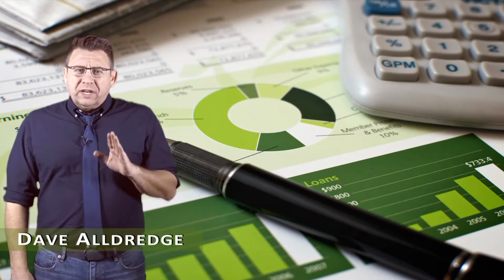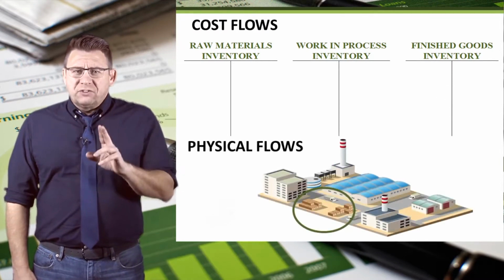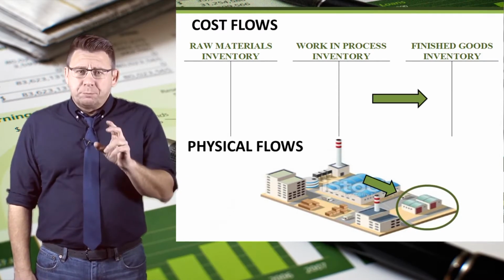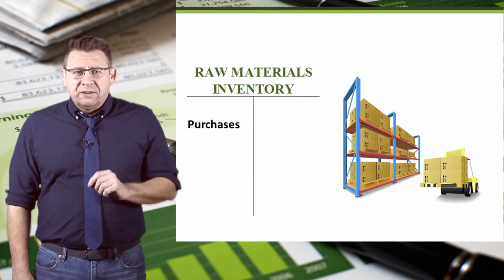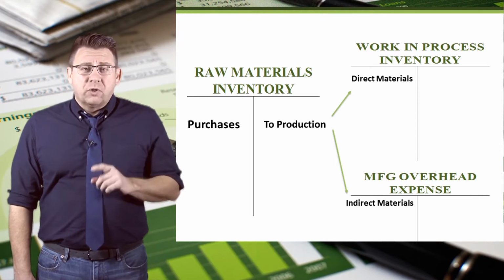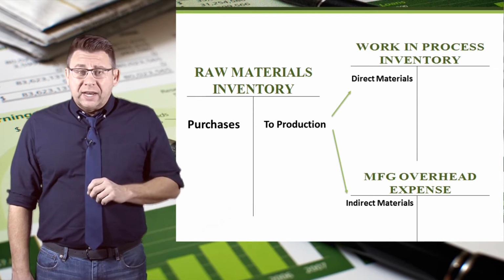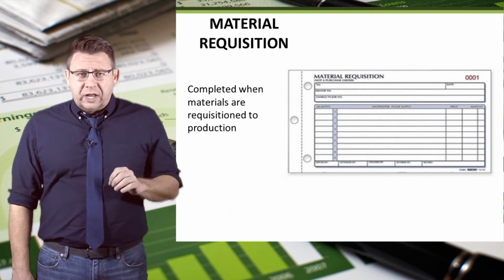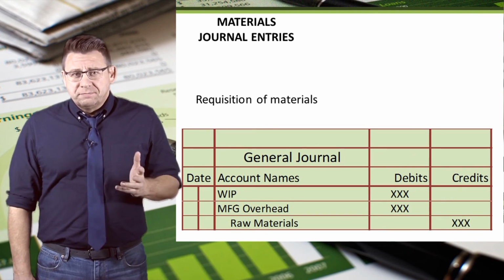Job Costing Record Materials to Jobs